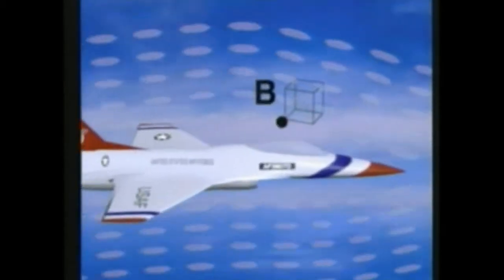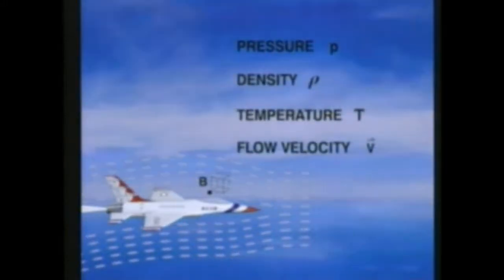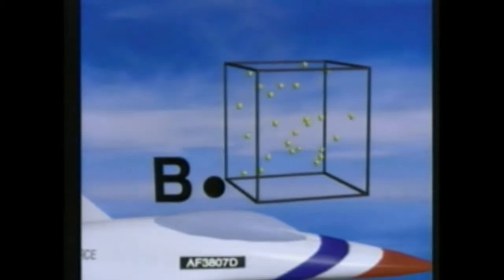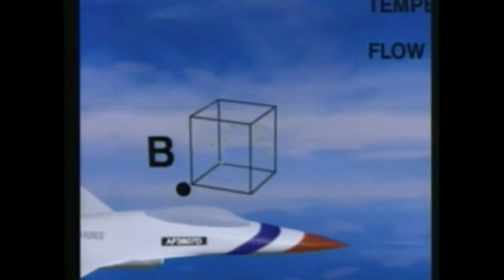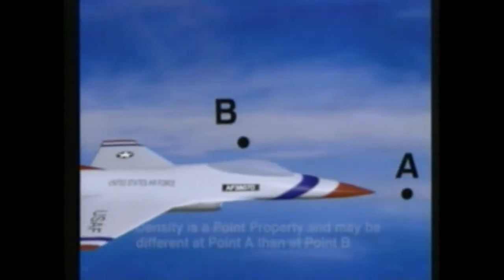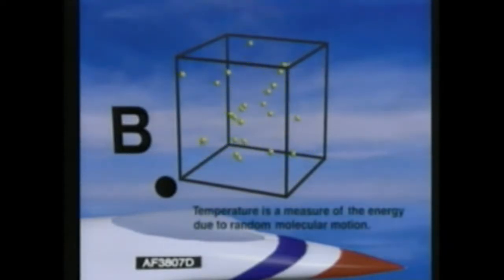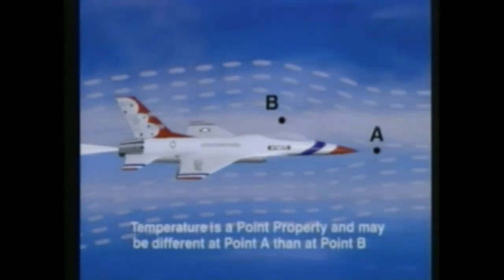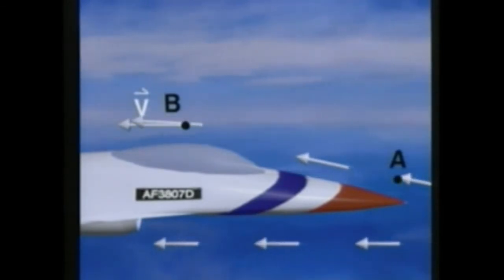Lesson 4 Video 2 Aero Properties